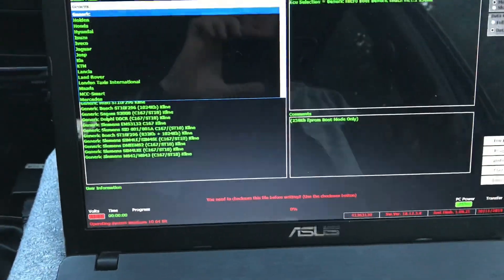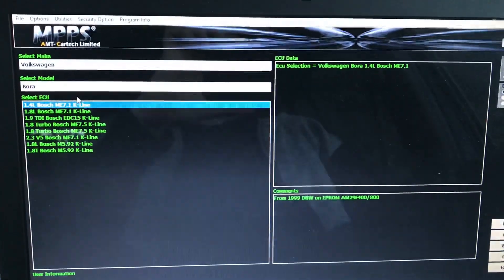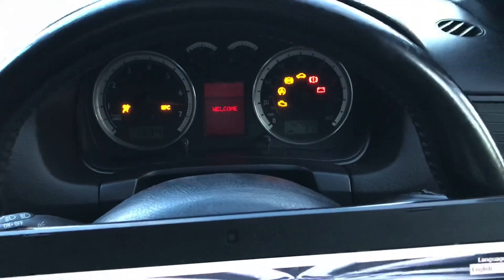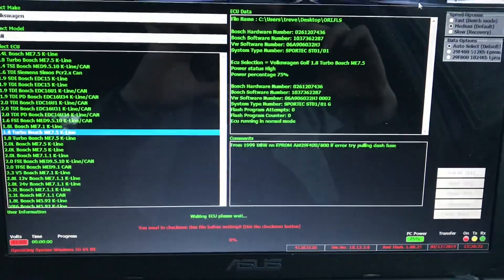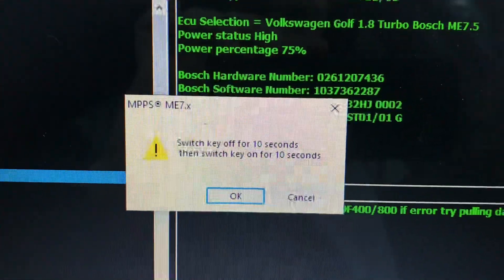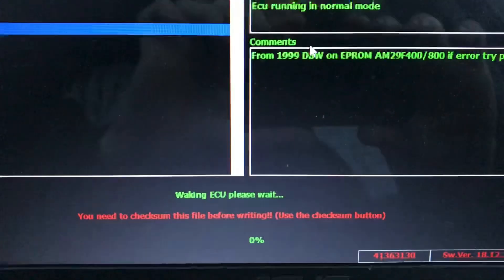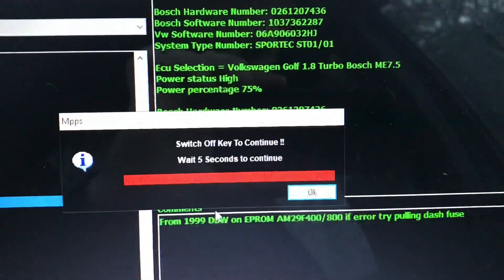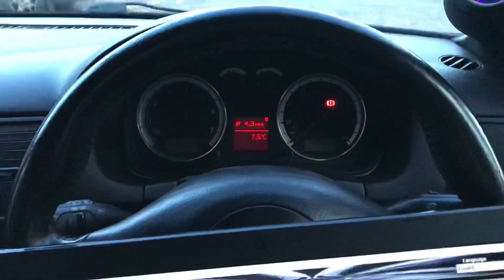How to Write/Reflash VAG 1.8T ME7.5 ECU using MPPS v18 via OBD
Hi everyone,
In this quick video i'm going to show you how to write your ECU's flash file on 1.8T ME7.5 ECU's installed on VW/AUDI/SKODA/SEAT.

Very Important - Before doing reading or writing make sure your battery is charged up or use battery charger. Otherwise you will brick your ECU and only way to recover it is to use bootmode on the bench with additional power supply and different tool.

Don't try to WRITE previously mapped ECU with this tool as Tuners might have Anti-Read/WRITE protection.
Make sure you know what you doing as i'm not taking any responsibilities if you brick your ecu and then cry about it in comments.